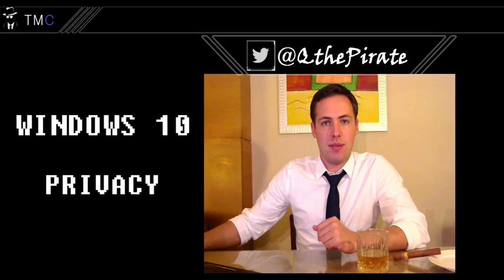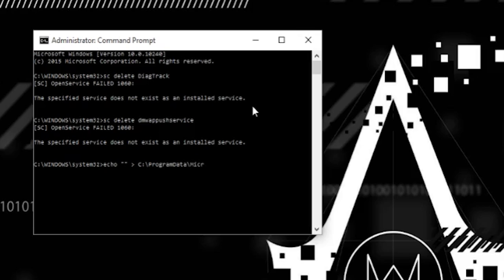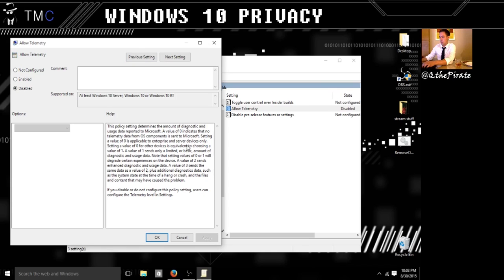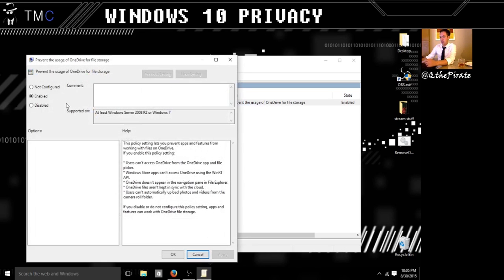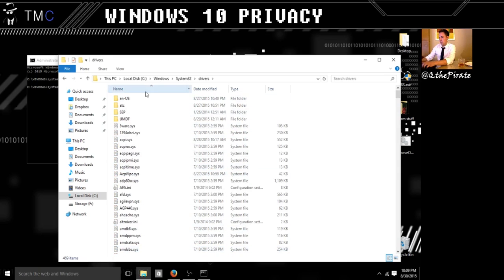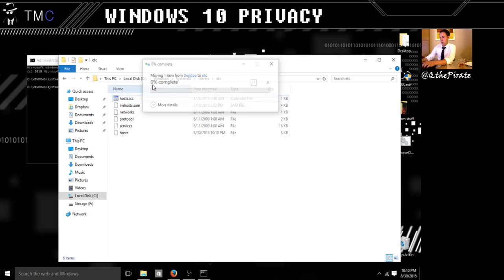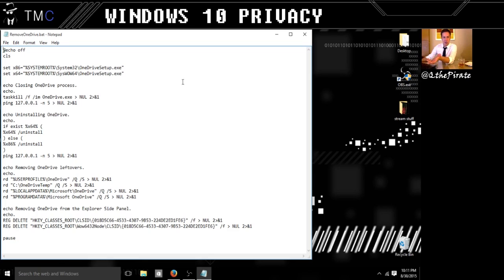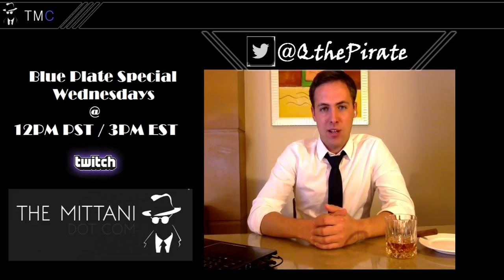Windows 10 Advanced Privacy Settings How To Guide with Q the Pirate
Windows 10 Advanced Privacy Issues and Settings How To
Q the Pirate shows you advanced techniques for adjusting your privacy settings in WIndows 10, including changing privacy settings using the Windows 10 registry.

This is the code for the batch file to remove OneDrive. Save the file and then rename it from .txt to .bat: